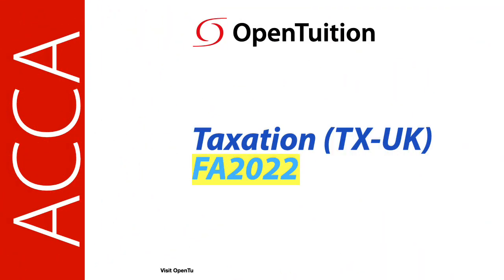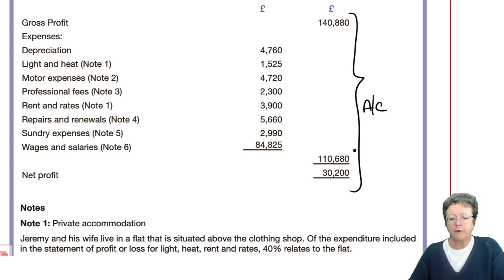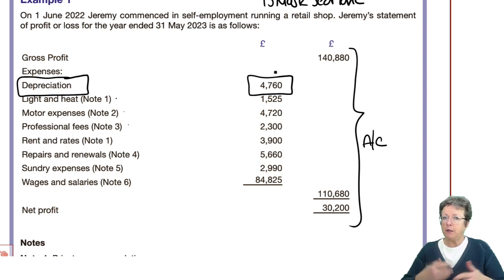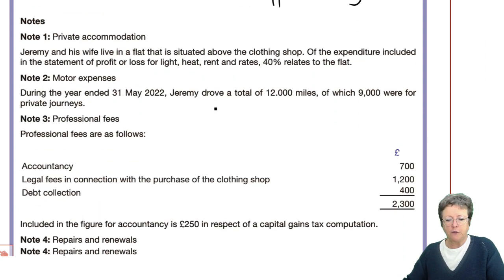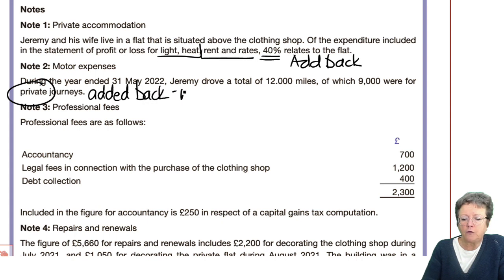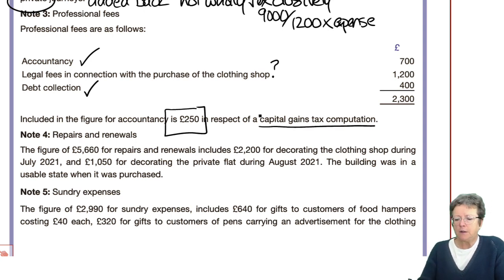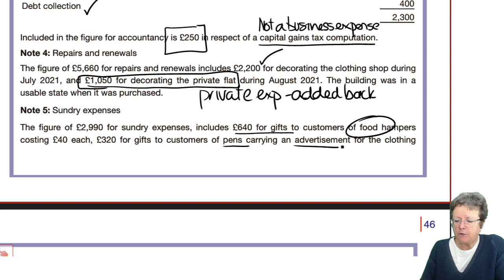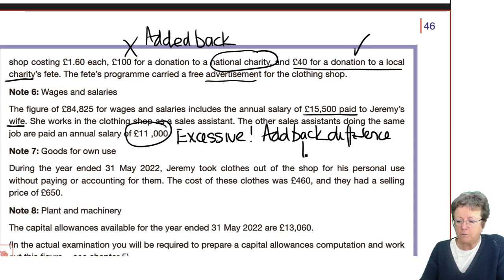Tax Adjusted Trading Profit – Individuals part 3 - ACCA Taxation (FA 2022) TX-UK lectures